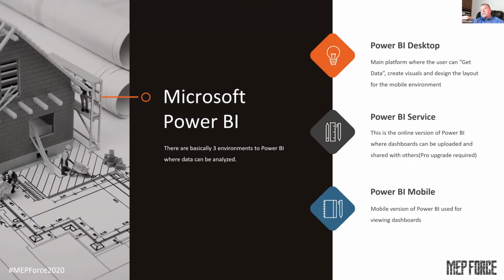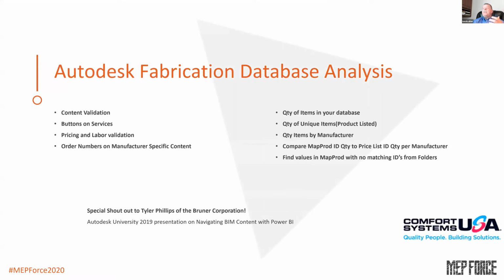MEP Masterminds: Power BI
Today we’re going to review Power BI and the role it can play in communication and execution. As with all tools, Power BI is designed fit a specific need and the success depends on how you implement it and align the use with your organization’s goals.